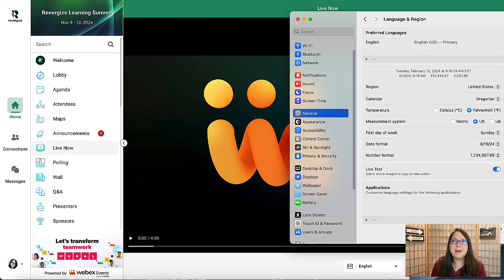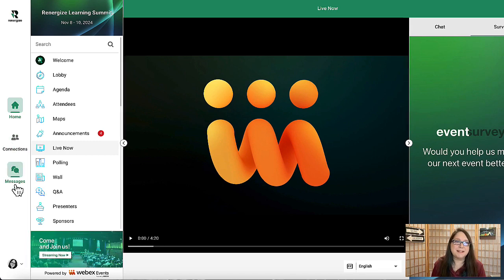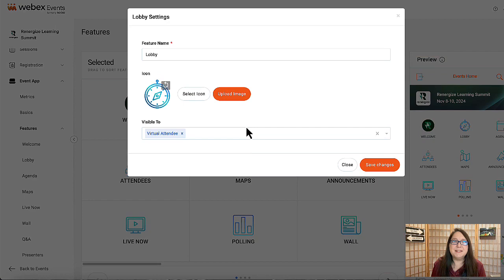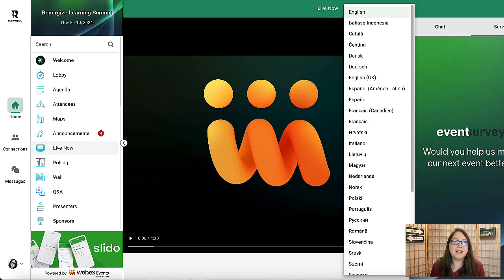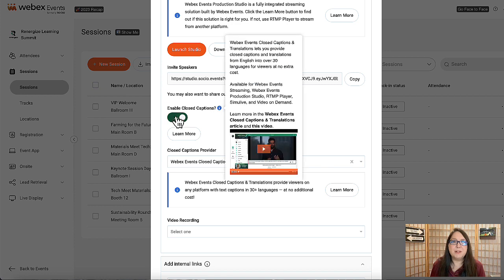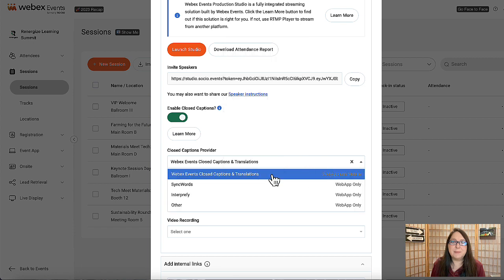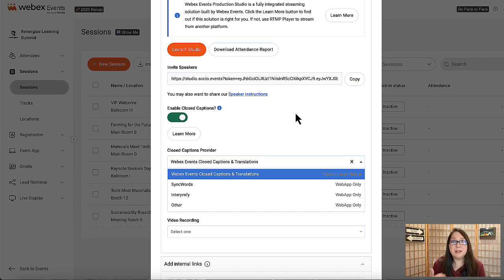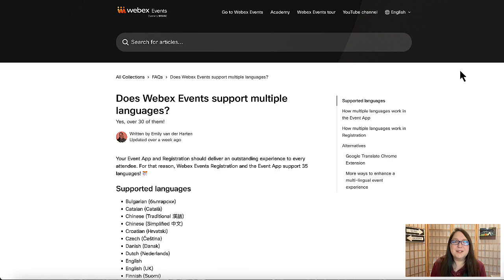What is the difference between Event App and Captioning language settings in Webex Events?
Do you have events in multiple countries? Do you want your attendees to access information in their own language? Can the Webex Events App display different languages? Can the Webex Events App translate closed captioning? Learn what Support for Webex Events says about the differences between languages in the Event App and Closed Captioning.